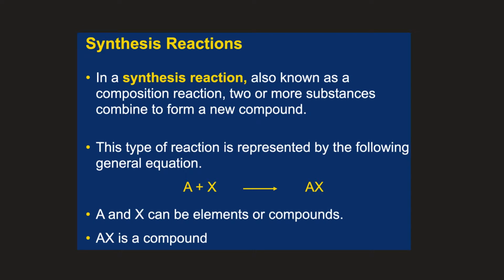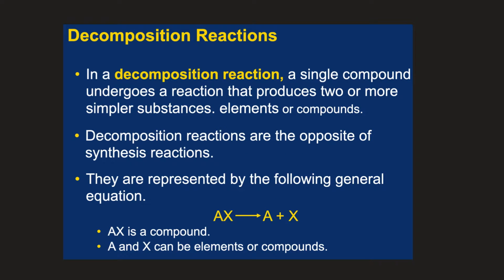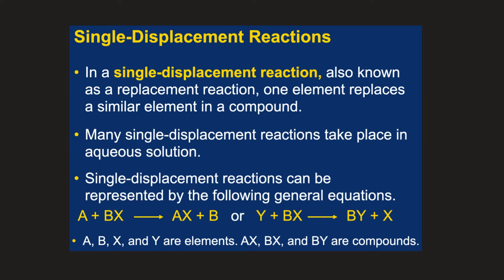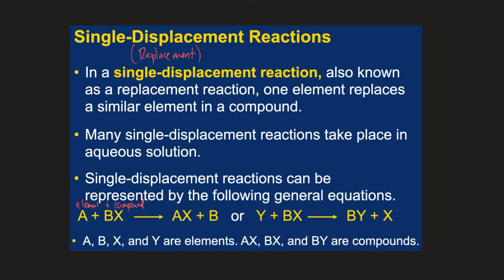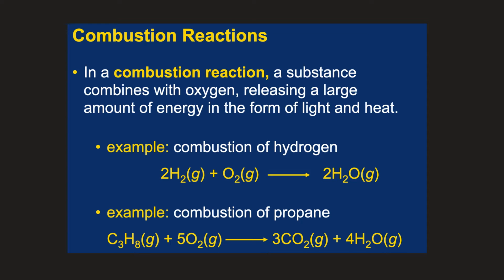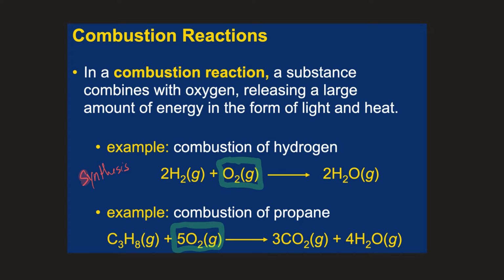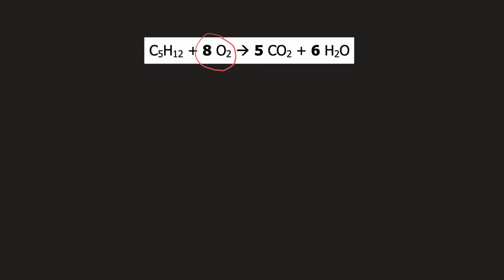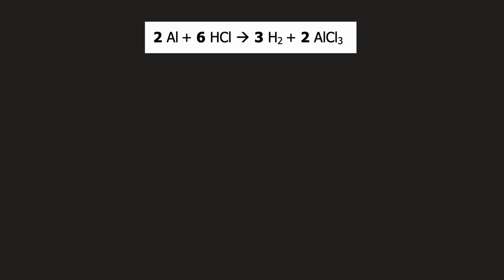5 Types of Chemical Reactions.mp4